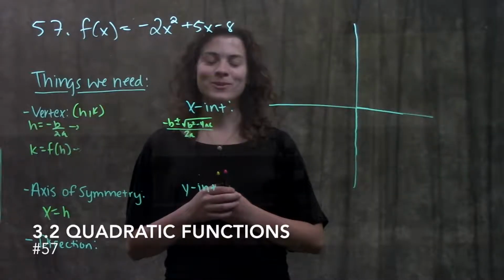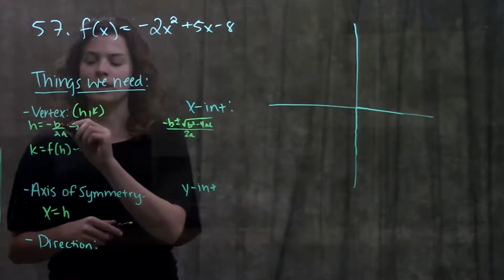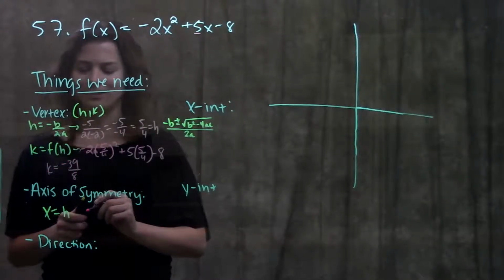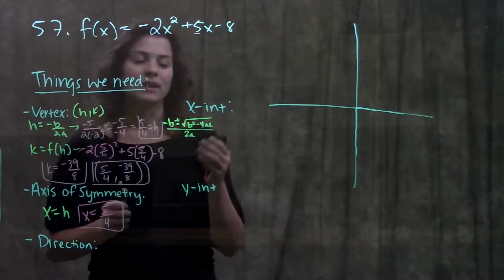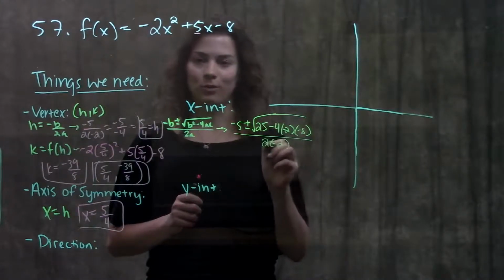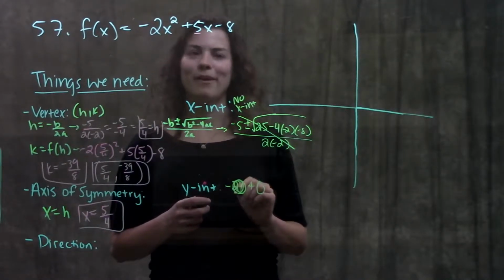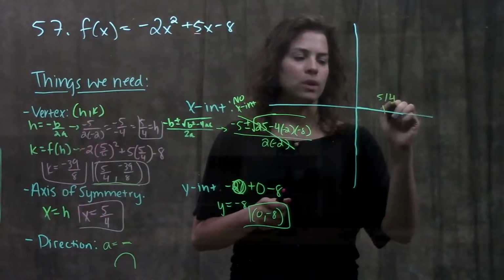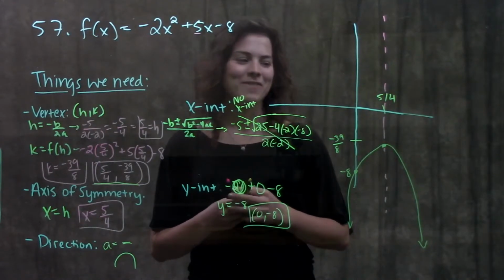3.2 Quadratic Functions (#57)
This video reviews how to graph a quadratic function. In this video, we solve for the vertex, axis of symmetry, and x- and y-intercepts in order to graph the function.
It demonstrates #57 in section 3.2 from the PreCalculus textbook published by OpenStax.